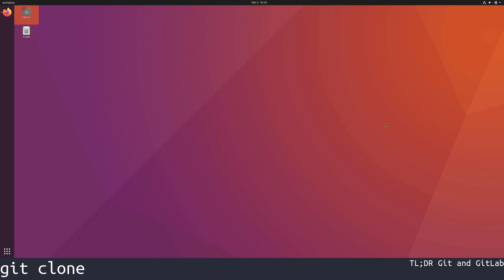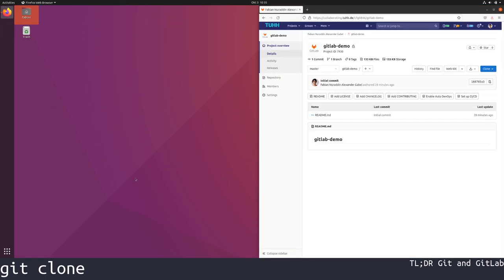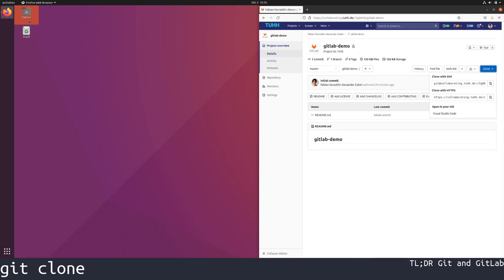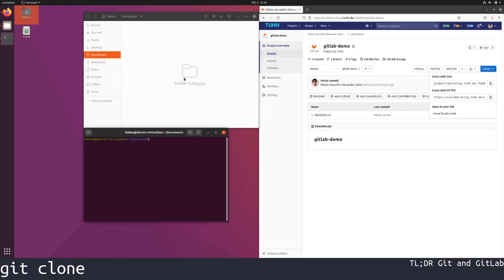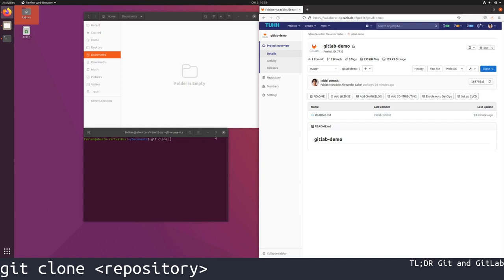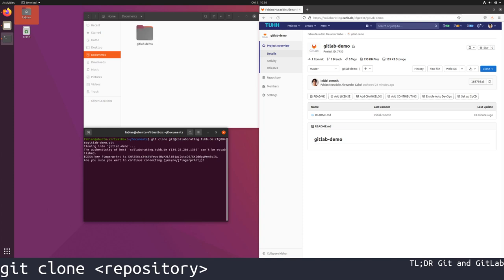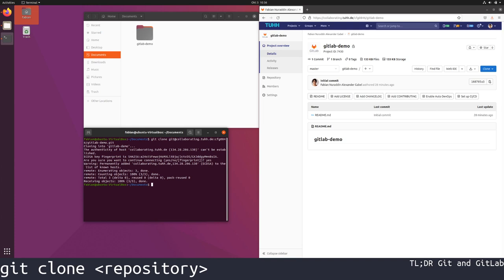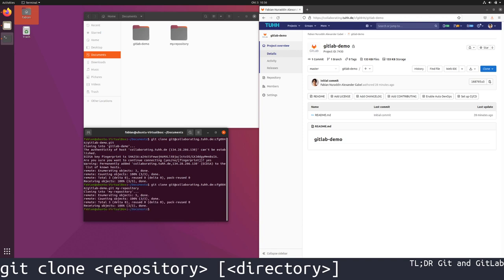git clone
git clone for Linux, Mac, Windows

 git-clone - Clone a repository into a new directory

This video assumes, that you have added an SSH-key to GitLab. See here

and here for a Windows video